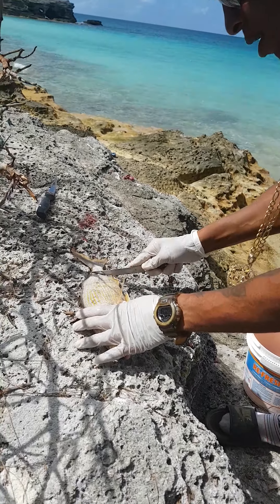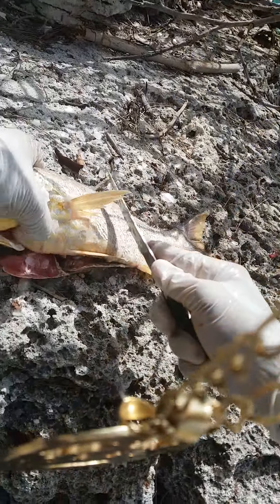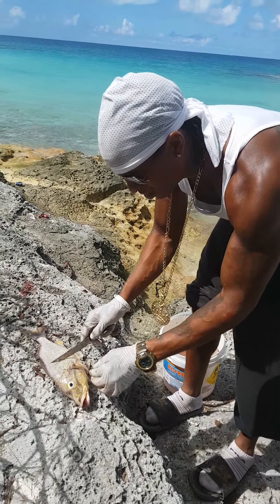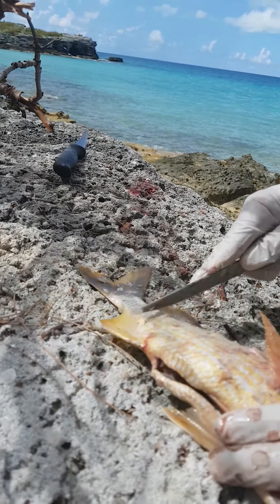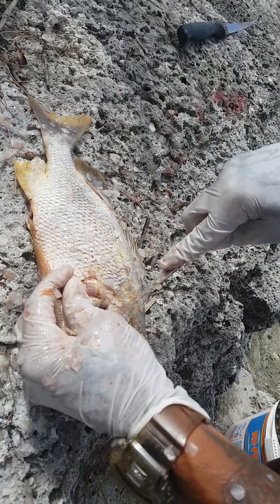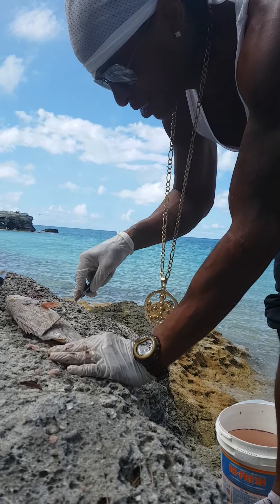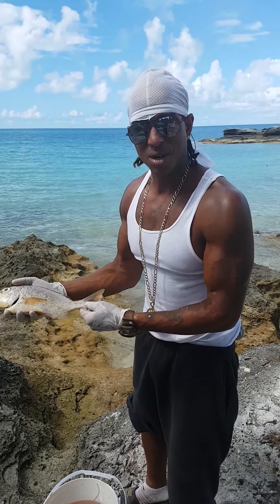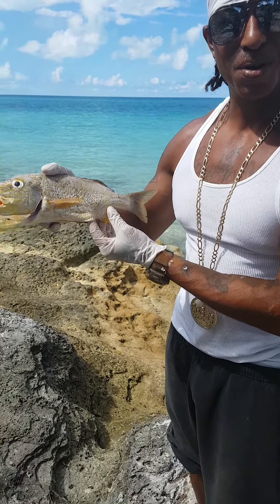How To Scale A Fish🐟🗡 Prep Food✔ Big Up👑Ras Kitchen(Matthew)& (Moko-Jamaica) From Bermuda🇧🇲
Bermuda. Tuesday, August 10th 2021